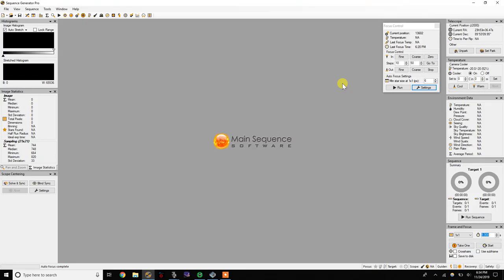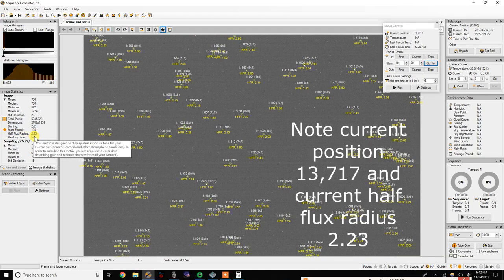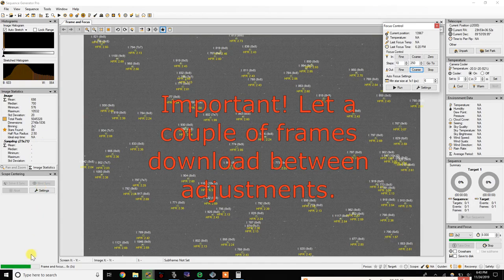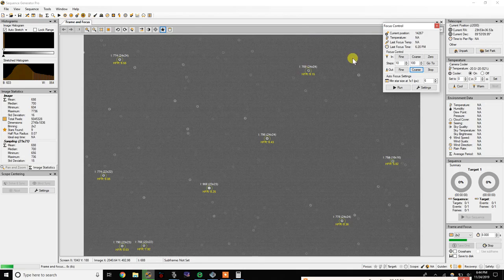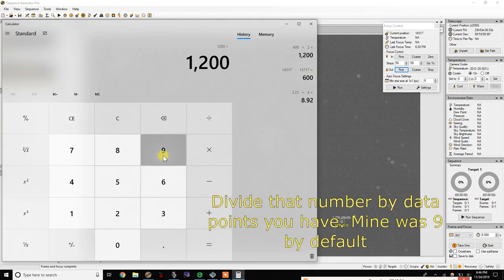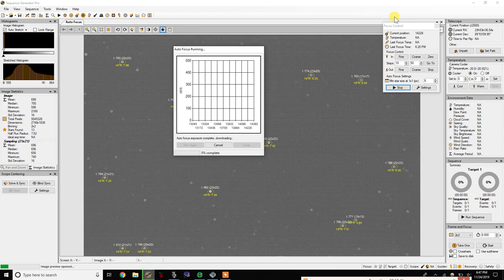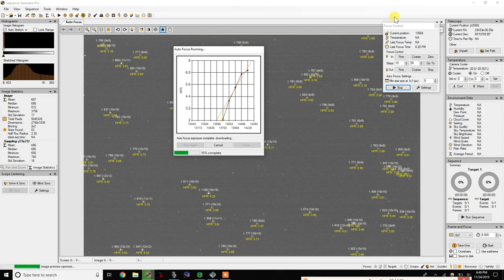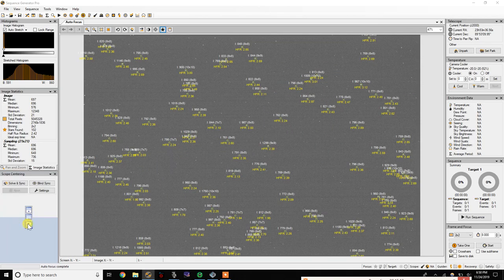**Roswell Astronomy Remastered** 11/19/2019 Figuring out step size - the Celestron Motorized focuser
How do you figure out the step size on the Celestron Motorized Focuser? EASY! Original date 11/19/2019